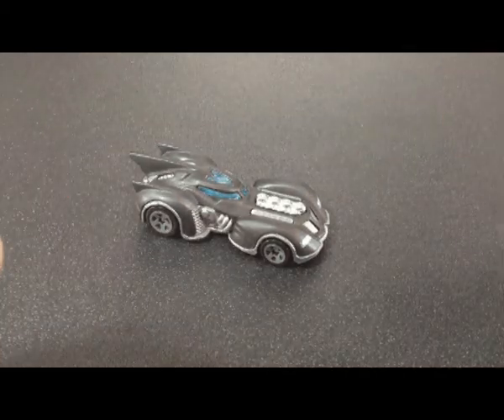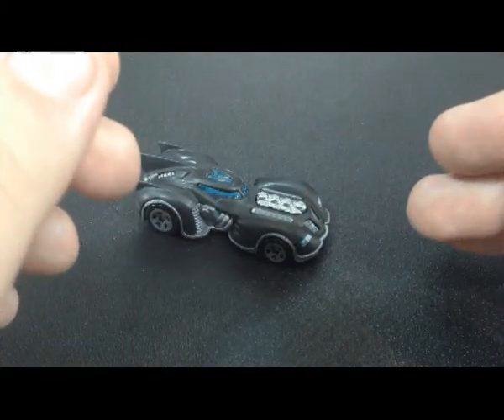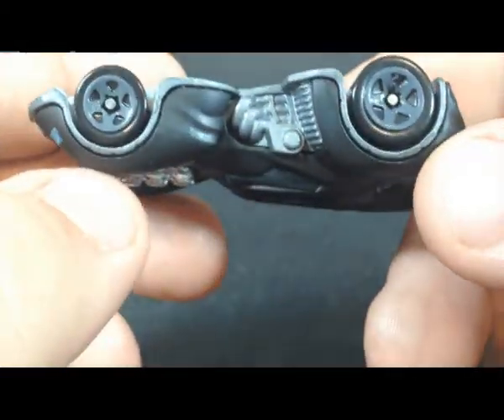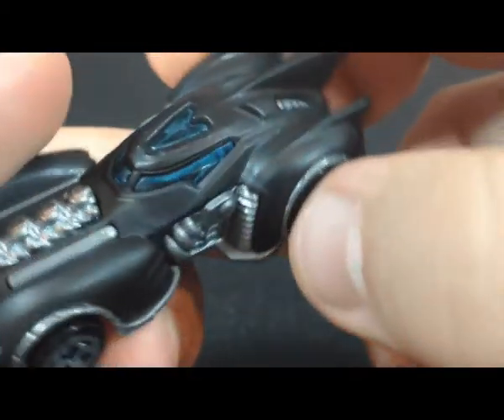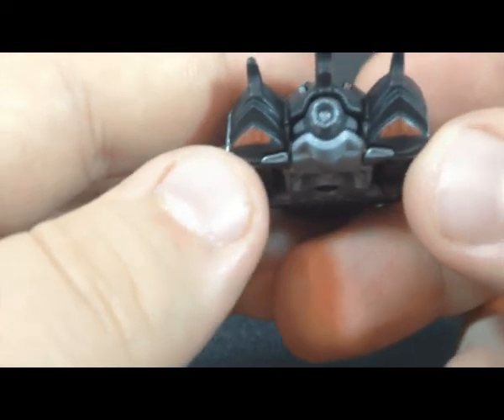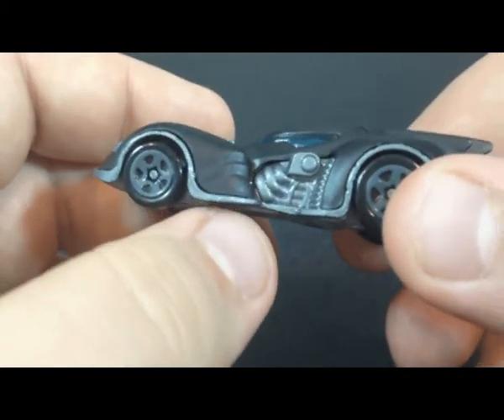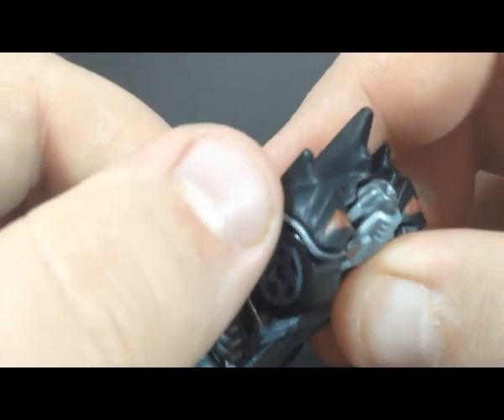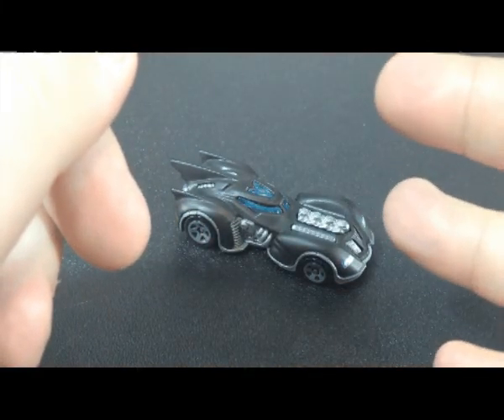Hot Wheels Arkham Asylum Batmobile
This is not a 1:50 scale car it is just a normal sized toy car. But it is die cast, and I am a huge fan of the Arkham Batman games. When I found out Hot Wheels made one I had to pick it up.